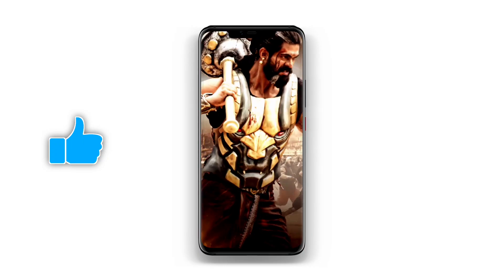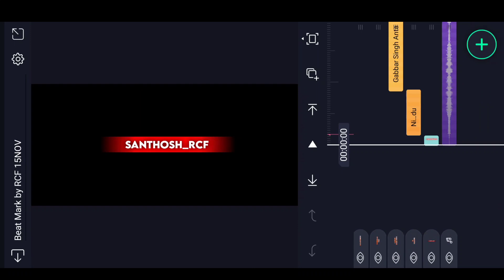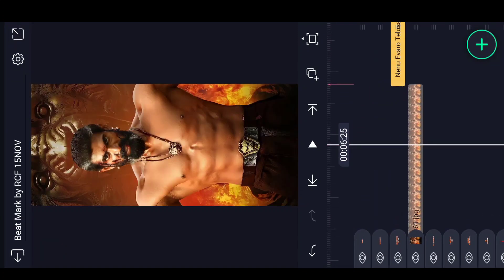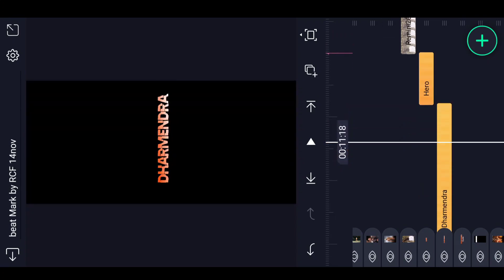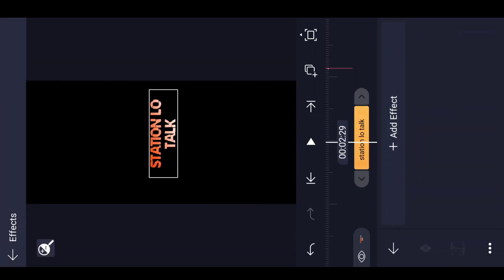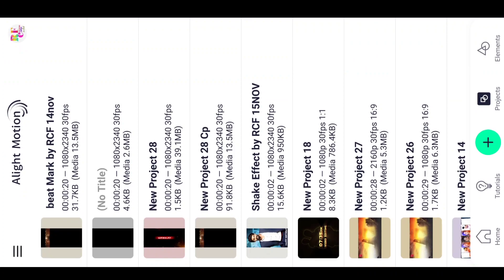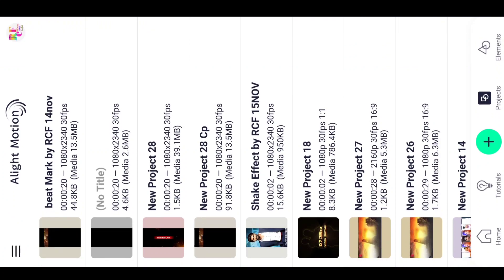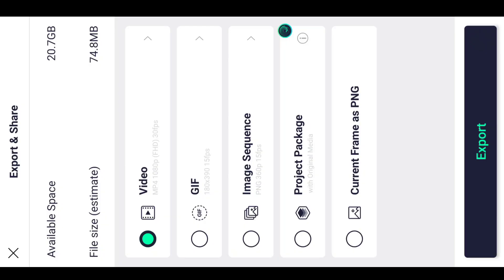🔥 Trending Mass Attitude video editing in alight motion trending video editing 4k status editing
alight motion trending Attitude status editing alight motion video editing, lyrical video editing BEATSync status editing Kinemaster Trending video, Lala Bheemla song status editing,

(Alightmotion) LINK :-

► photo link LINK :-🔗

Please contact.

trending video editing in alight motion